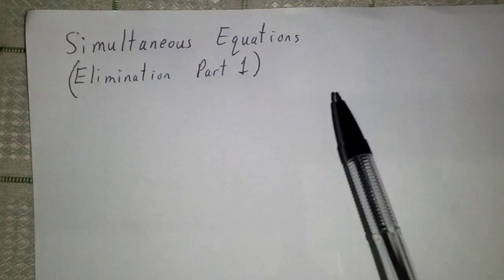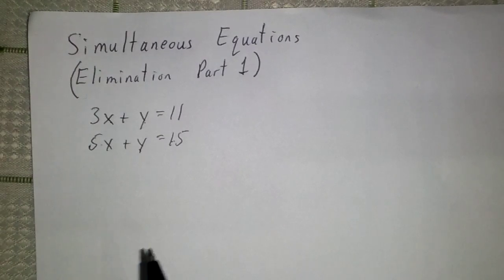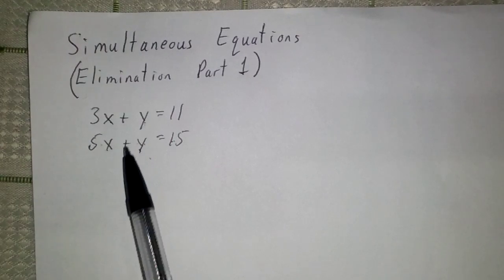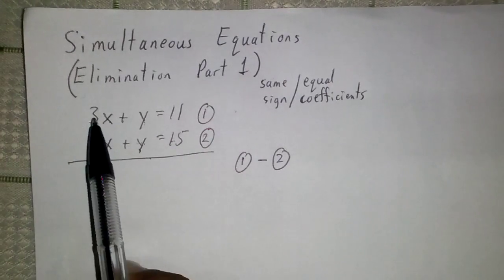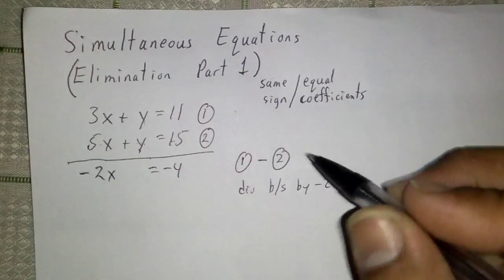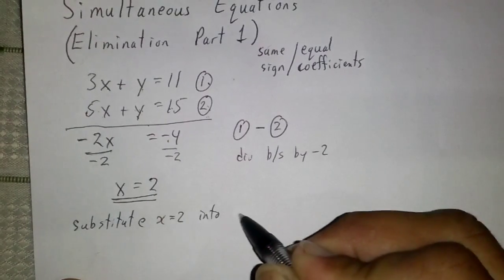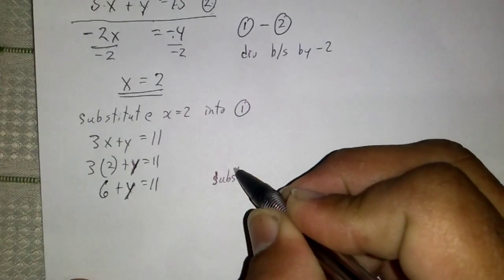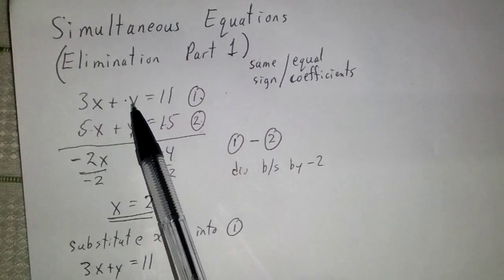Simultaneous Equation Part 1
Elimination part l is elimination of a common variable with equal coefficient and same sign.